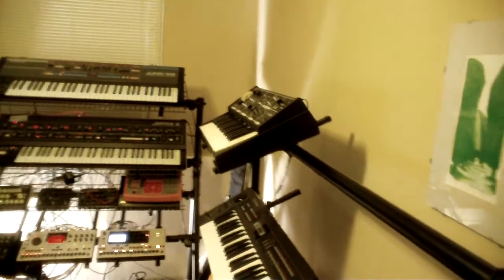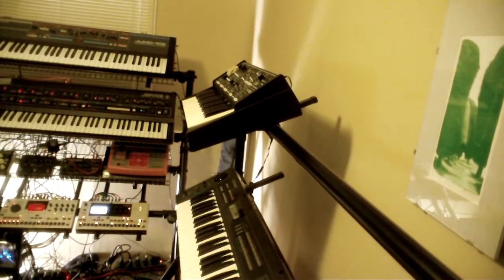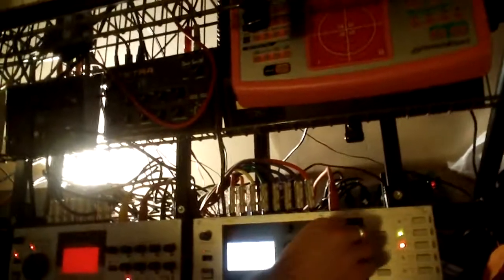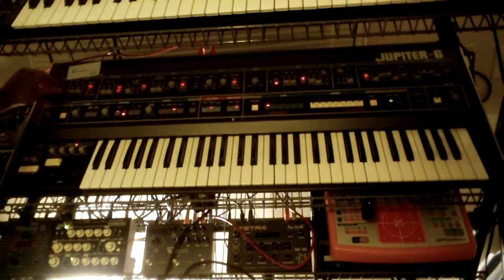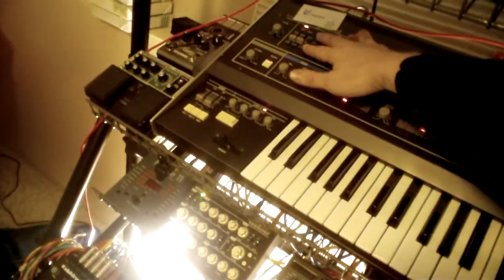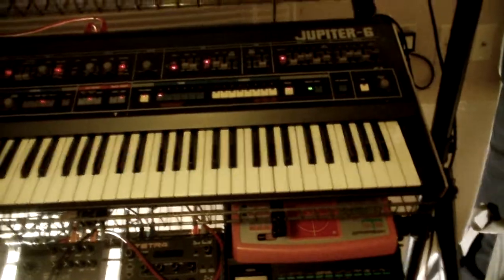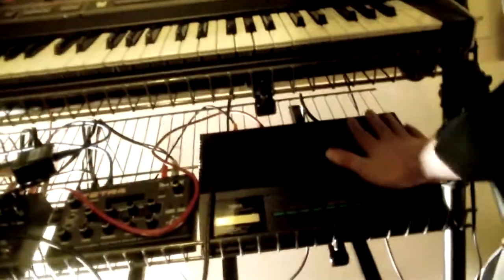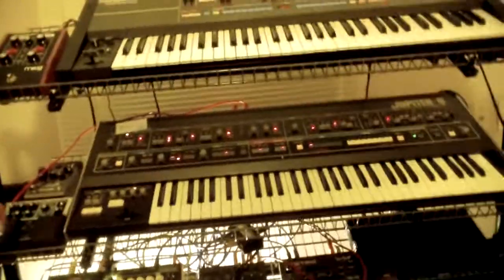GAS - Gear Acquisition Syndrome